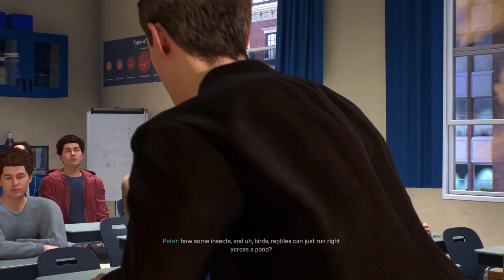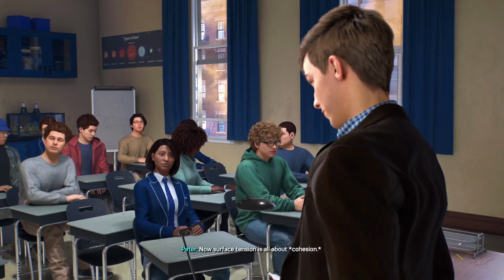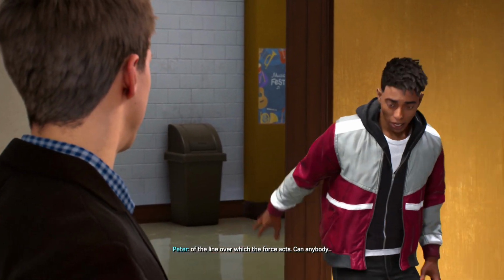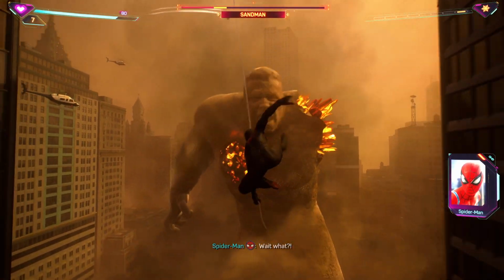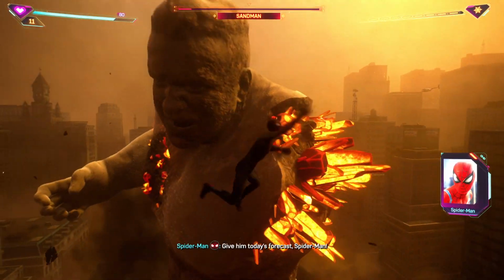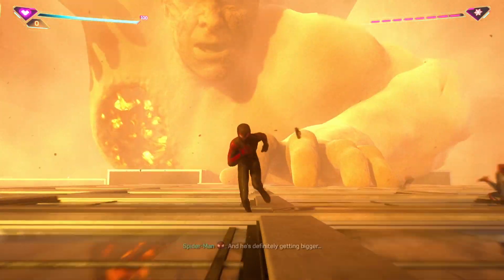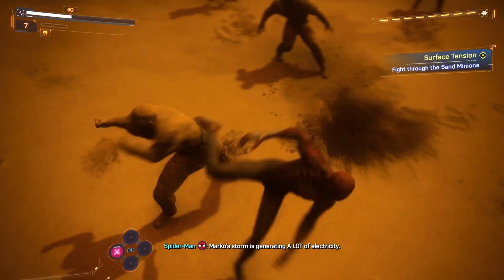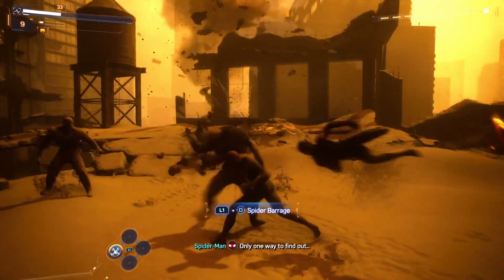Spider-Man 2: Let's Play Part 1: Enter the Sandman!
Welcome, true believers, to the heart-pounding world of Spider-Man 2! In this Let's Play series, I'll be your friendly neighbourhood Spider-Man as we swing through the iconic streets of New York City and face the challenges that only the spider-men can handle.

📽️ Episode 1: Enter the Sandman!
 In today's episode, our adventure starts and we take on Flint Marco AKA the Sandman!

👉 If you're as excited about this Let's Play as I am, don't forget to hit the like button, subscribe to the channel, and ring the notification bell to be the first to catch the latest web-slinging adventure!

In Spider-Man 2 Peter Parker and Miles Morales struggle to navigate the next steps in their personal lives while combating an assortment of villains, among them a private militia of mercenaries led by Kraven the Hunter, the sand-based criminal Sandman, the monstrous Lizard, and the extraterrestrial Venom symbiote,

The incredible power of the symbiote forces Peter and Miles to face the ultimate test of strength, both inside and outside the mask, as they balance their lives, friendships and their duty to protect those in need.

Fight against a variety of new and iconic villains, including an original take on the monstrous Venom, the ruthless Kraven the Hunter, the volatile Lizard and many more!

Explore a larger Marvel’s New York than ever before, featuring two new boroughs – Brooklyn and Queens – as well as locations like Coney Island and more.